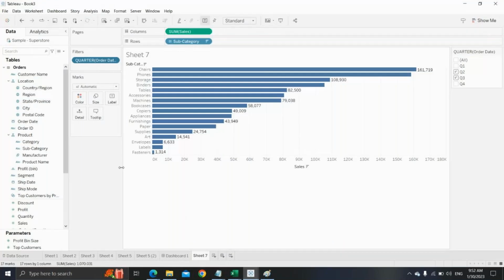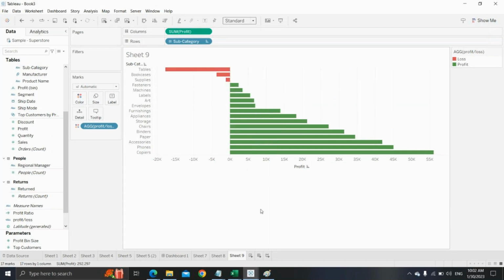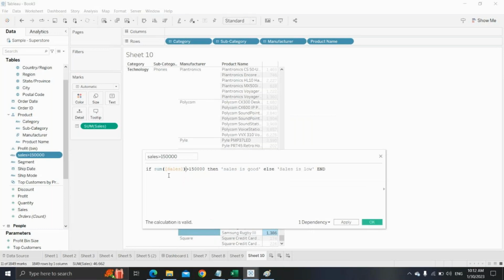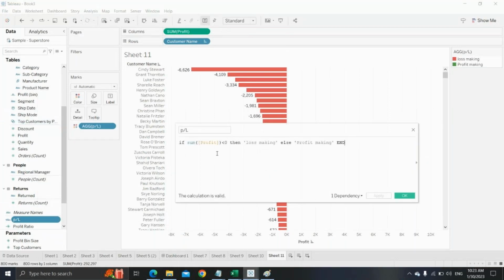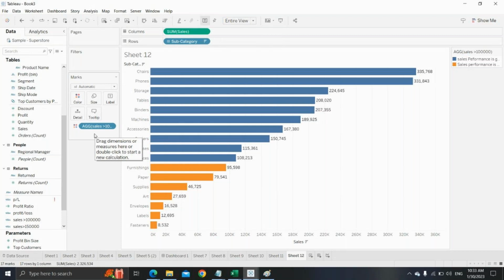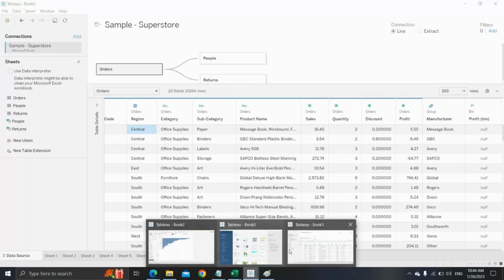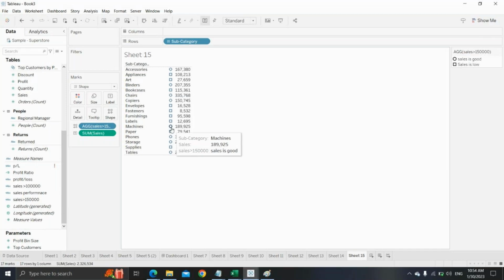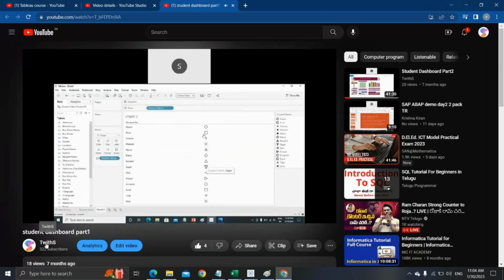if and ifelse statement